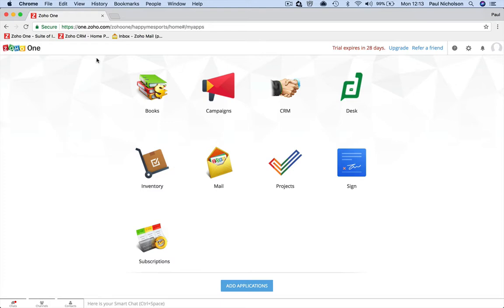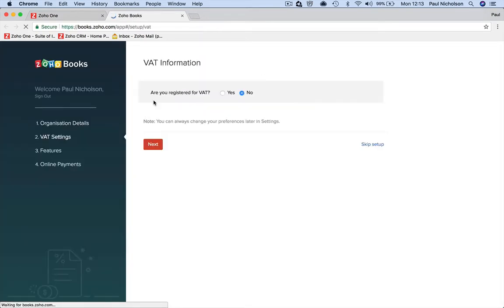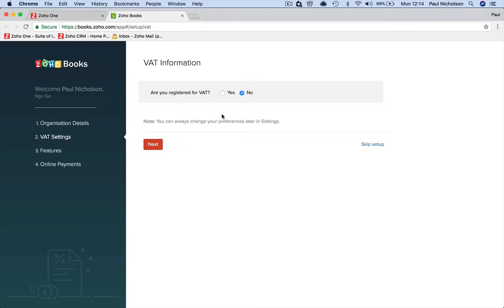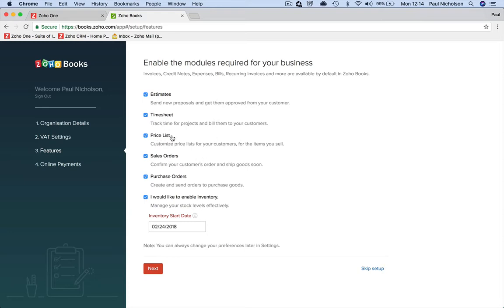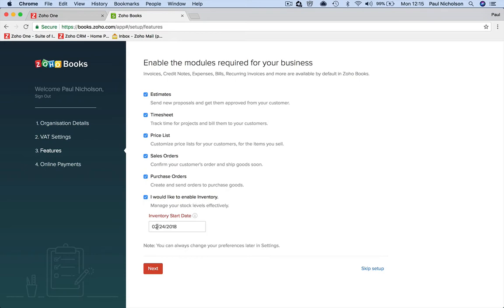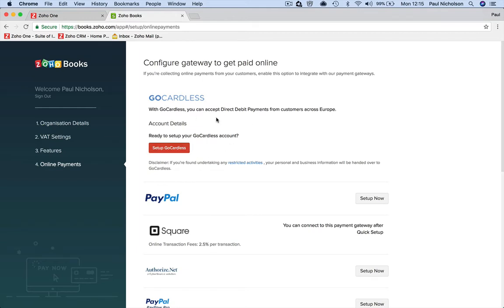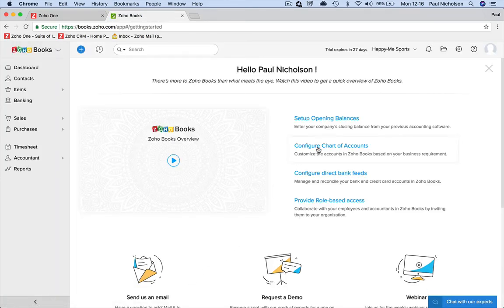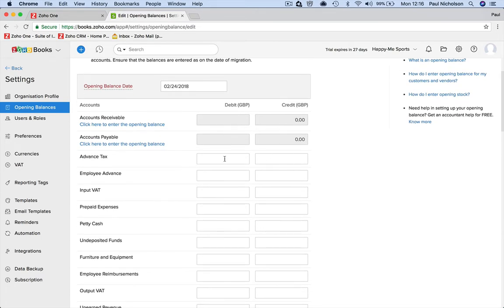Zoho One For Clubs - Initial Zoho Books Setup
Initial Zoho Books Setup